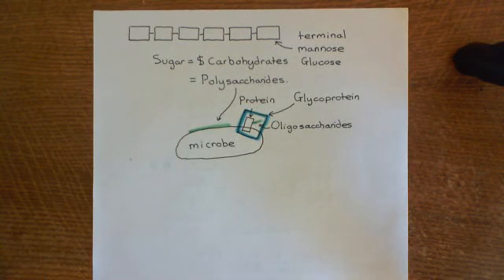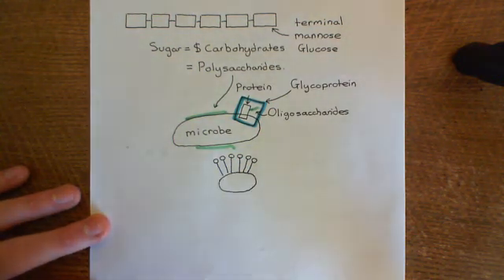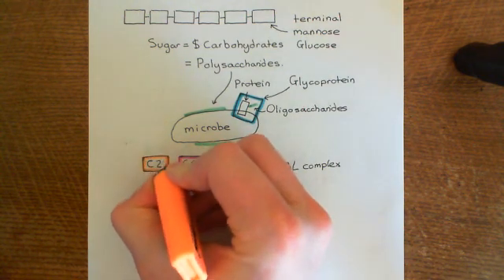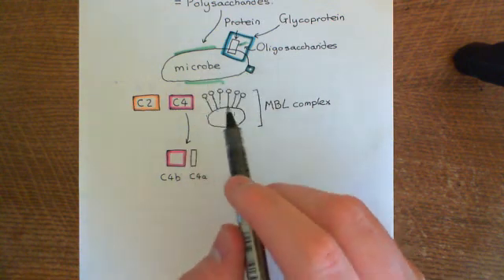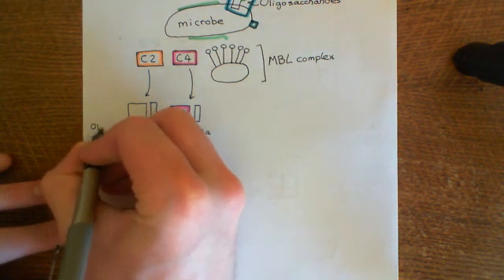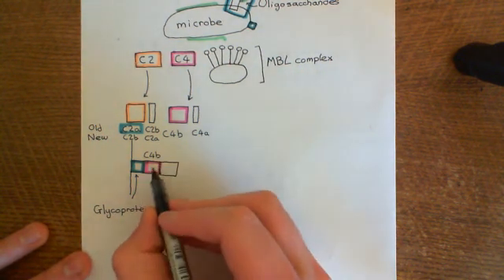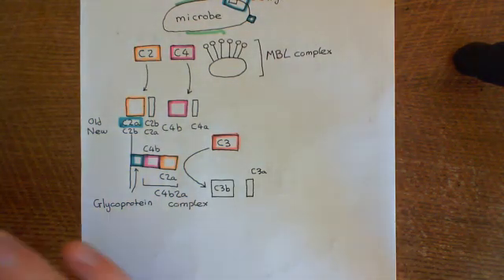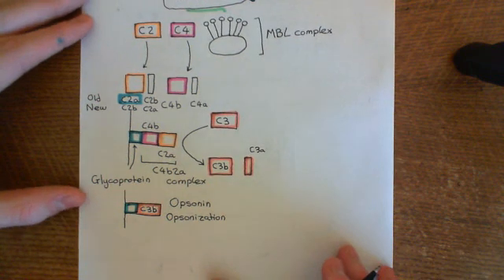The Lectin Complement Pathway Part 3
In this video we discuss the mannose-binding lectin complement pathway.